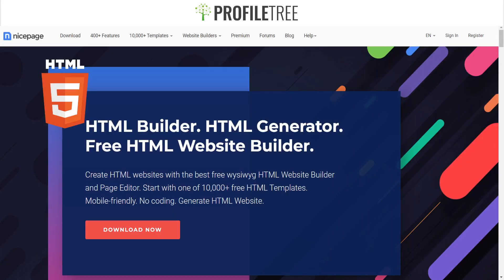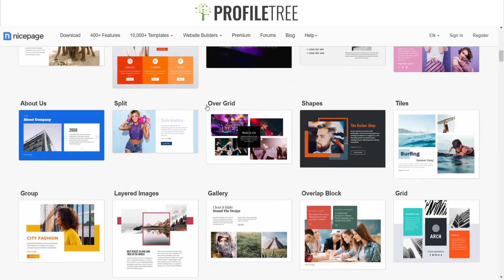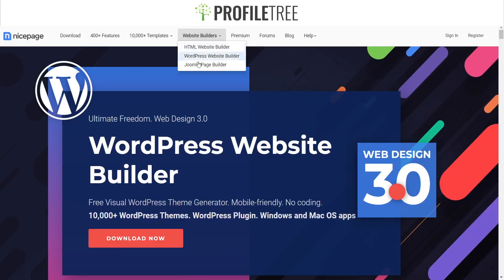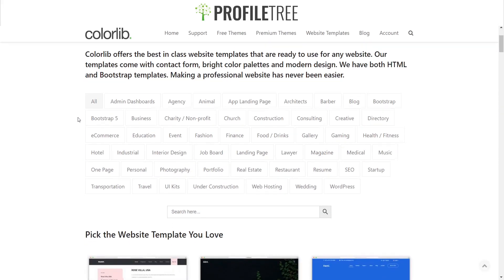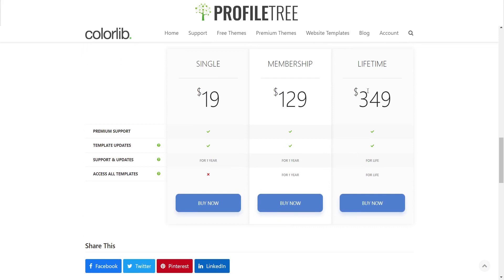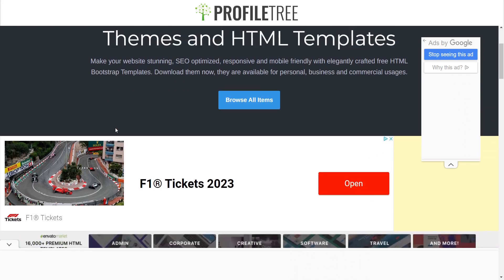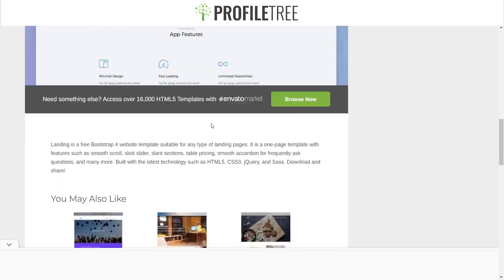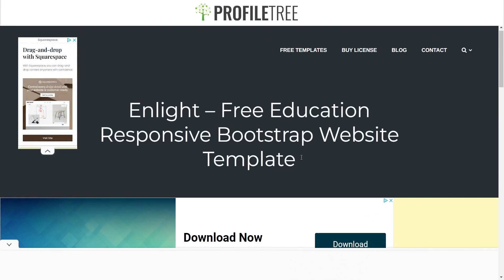HTML Website Templates | Build a Website | Website Builders | Web Design | Web Development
In this video, we will show you how to choose the best HTML website templates to build your website.

Looking for an easy and efficient way to create a website? HTML website templates might be just what you need! In this video, we will show you how to choose the best HTML website templates to build your website.

We'll talk about website templates and how they can save you time and effort when building a website. We'll show you where to find HTML templates online, and how to customize them to fit your needs.

We'll also cover some key features of HTML templates, such as responsive design, cross-browser compatibility, and accessibility. You'll learn how to use HTML and CSS to modify the layout, colors, fonts, and other design elements of your website.

Whether you're a beginner or an experienced web developer, this video will give you a solid understanding of HTML website templates and how to use them effectively. So, if you're ready to build a professional-looking website quickly and easily, check out this tutorial and get started today!